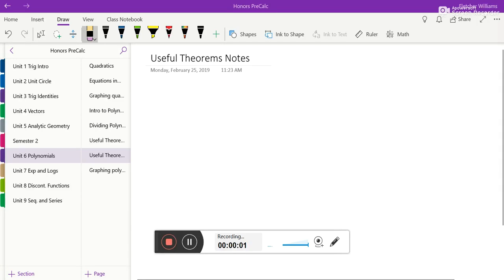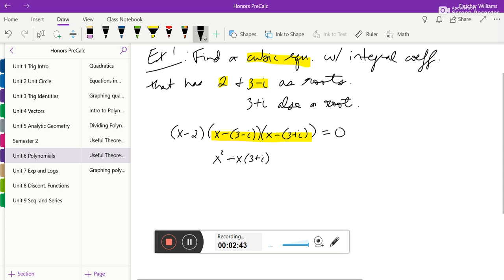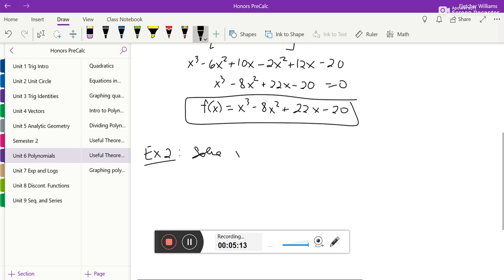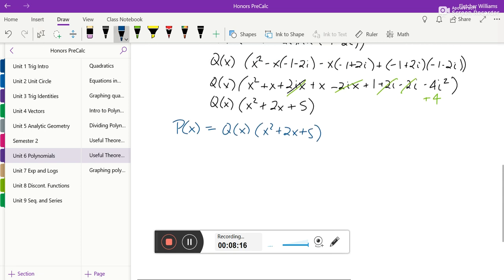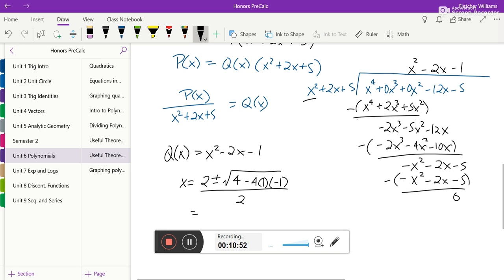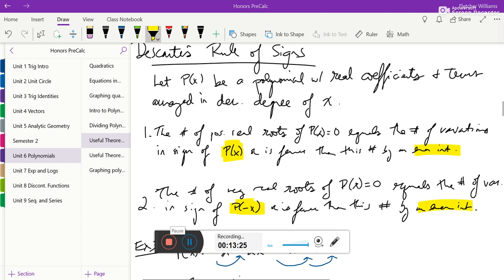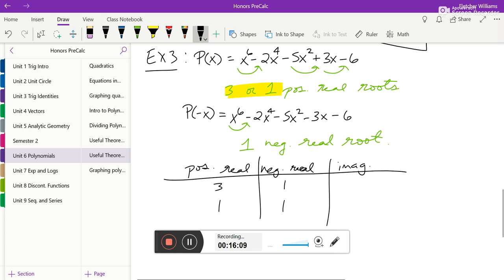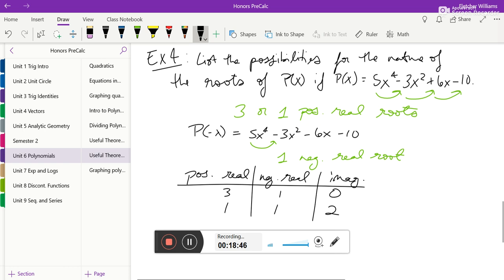PreCalc Useful Theorems Part1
Presentation of the Conjugate Root Theorem and Descartes' Rule of Signs and how to use those theorems to solve polynomial equations.